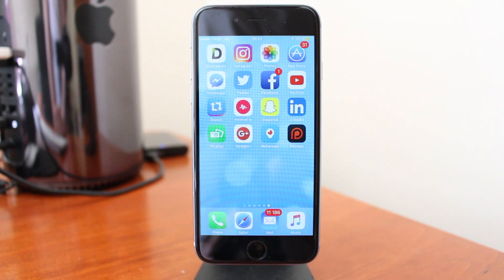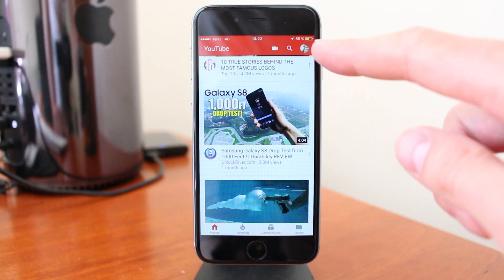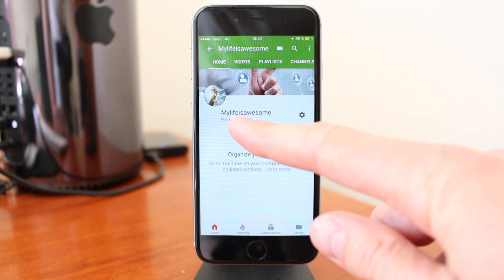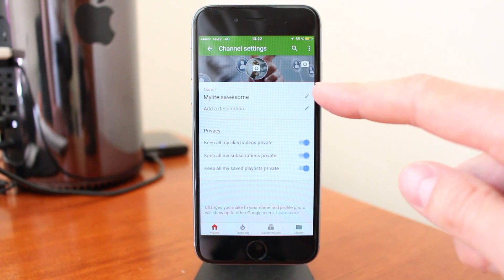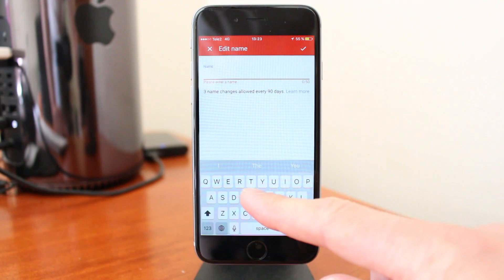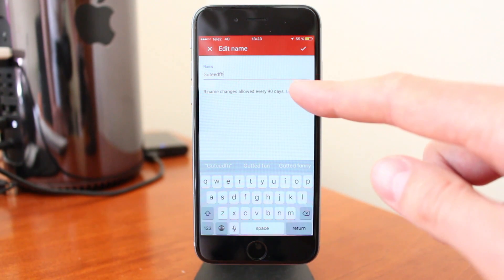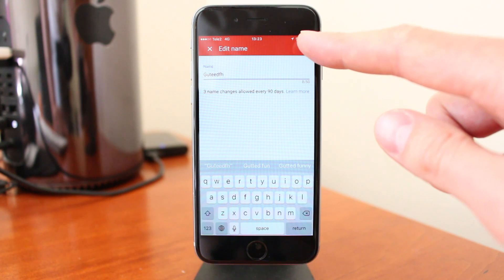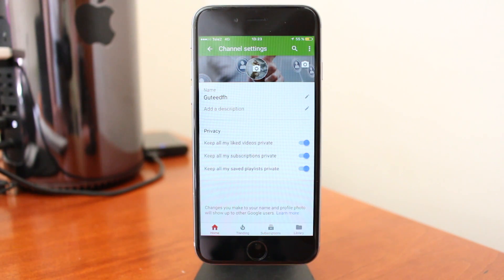How To Change Your Youtube Channel Name On Your Phone 2017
How to change your Youtube username on iPhone and Android in 2017 with this easy step by step Youtube tutorial.

You can change your username 3 times for every 90 days. After you change it it may take some time before the changes go thru the system. Wait up to 24 hours before your Youtube channel name get changed.

Log in to your Youtube account on your phone and click on your logo. Click on my channel and then choose settings to the right of your channel name.

Now you see the options Youtube name, just click on edit and choose the new name for your channel.

FOLLOW ME